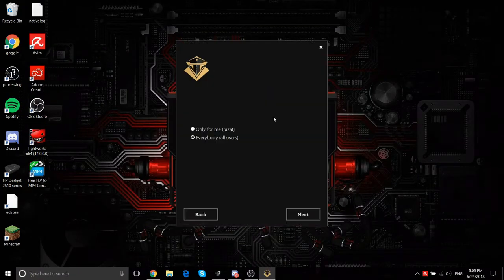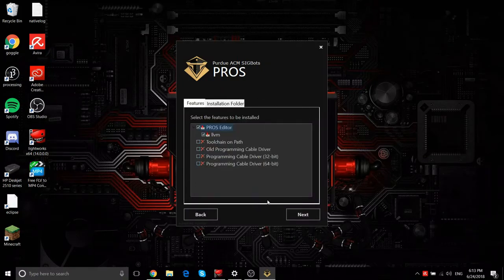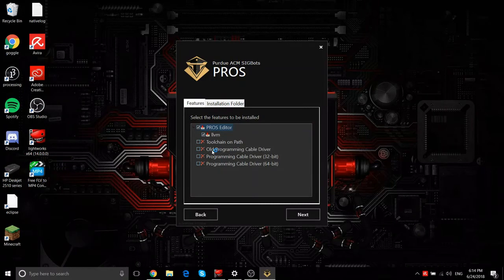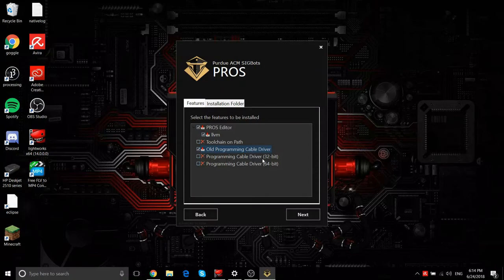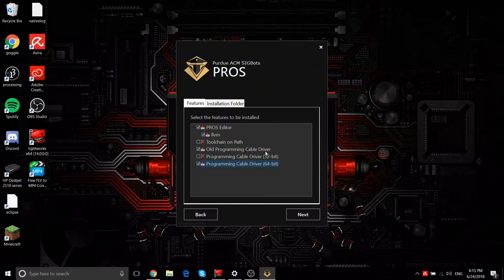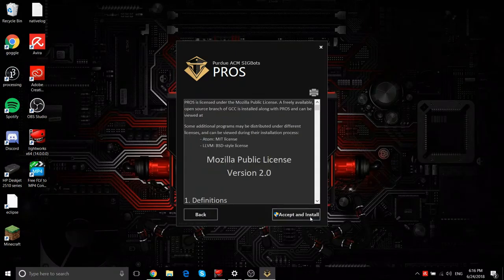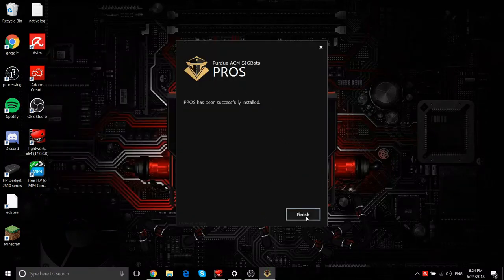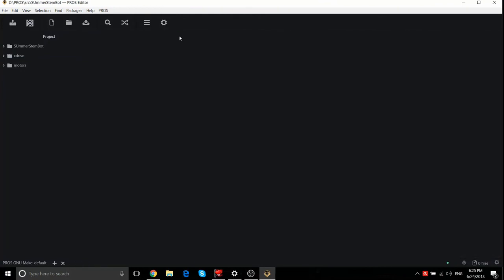VEX PROS Tutorial 1 - Installing PROS Turning Point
Out with RobotC and in with PROS. Follow this tutorial to become a master in PROS. You thought I was gonna say a pro in PROS, didn't you? I'm not that corny. But first, lets download PROS.